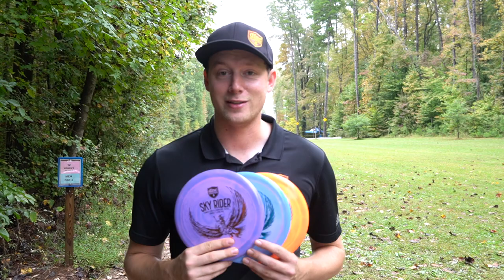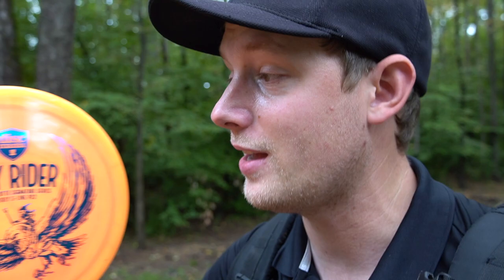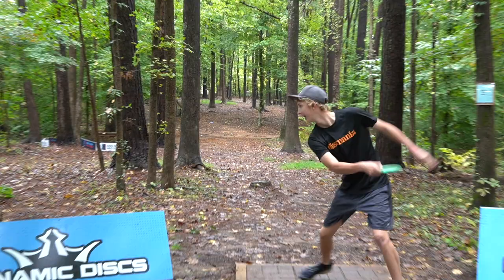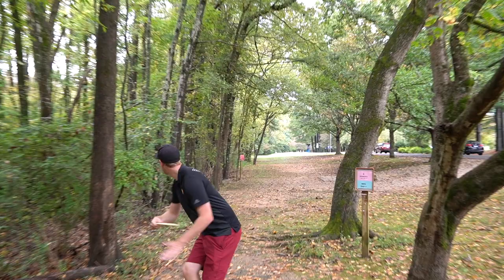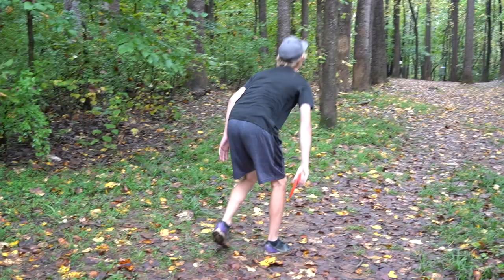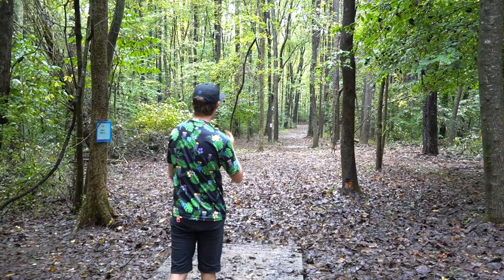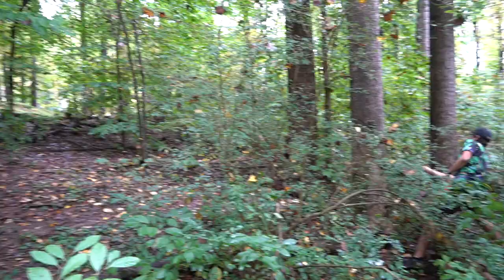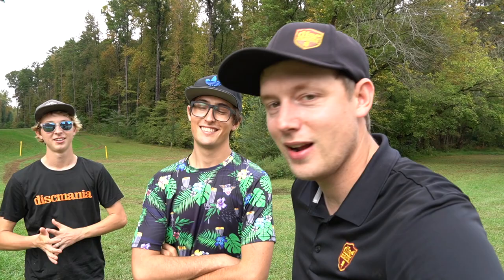PLAYING ALTERNATE HOLE TRIPLES WITH EAGLE MCMAHON & KYLE KLEIN!! (new disc announcement)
If you are interested in getting your hands on the Sky Rider, make sure to be online Thursday morning October 15th.

The usdgc was a tough and long week for everyone. Eagle and Kyle both made it to the lead card for the final round of the only major this year. Crazily impressive stuff. My performance was not really worth talking about. But I will use it as motivation to work my butt off this winter to come back better and stronger than ever before. Here's our first practice round at Hornets Nest. The Disc Golf Pro Tour Finals start on Thursday and Kyle and I start on Friday, trying to play our way into Saturday and Sunday.

Sorry for the audio trouble everyone. I tried fixing it over the weekend but it was a bigger problem than I thought. I'll have to send my camera in and have it fixed. BUMMER!

Help get discs in the hands of kids by supporting UPlayDG

Merch and more coming soon!